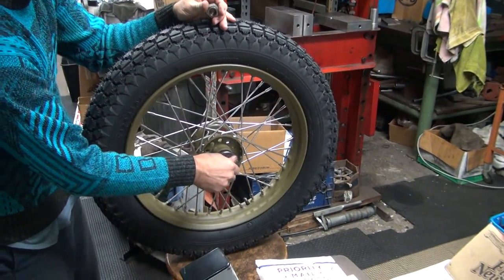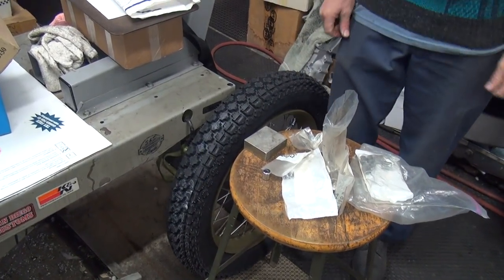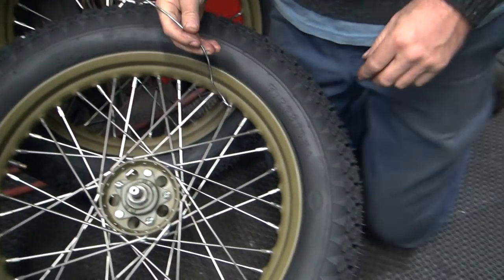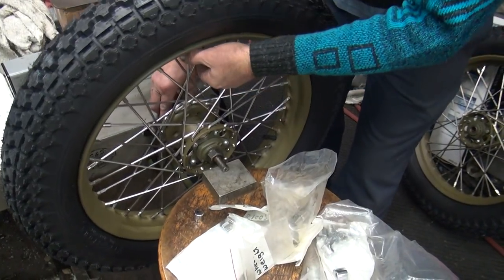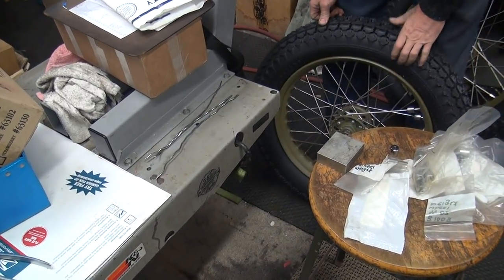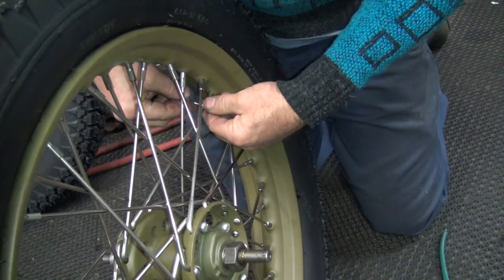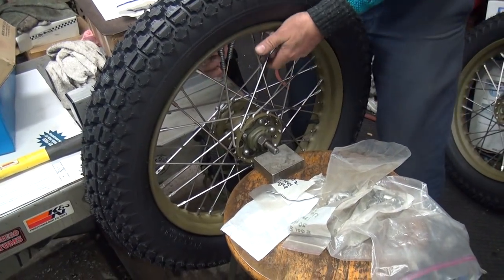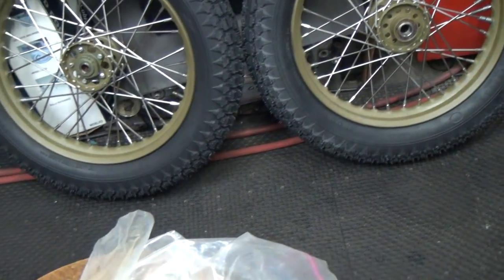1942 wlc wla 45ci #121 star hub rebuilding wheel lacing harley chassis reassembly by tatro machine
1942 wlc wla 45ci #121 star hub rebuilding wheel lacing harley chassis reassembly by tatro machine

tatro